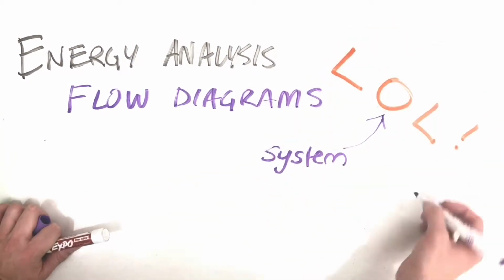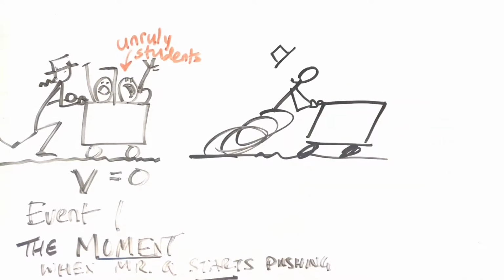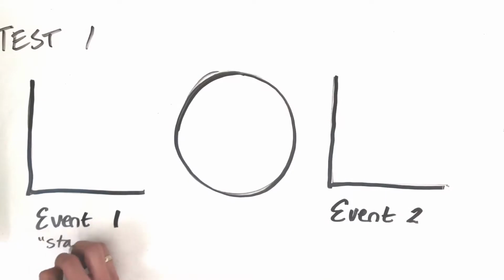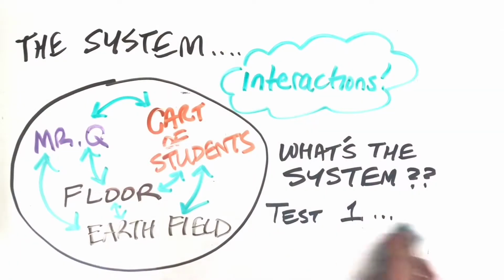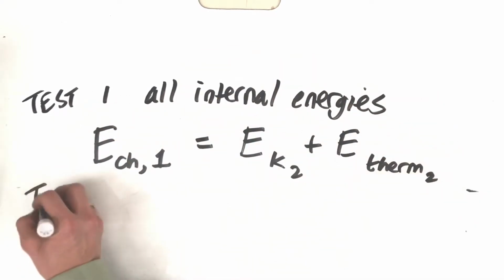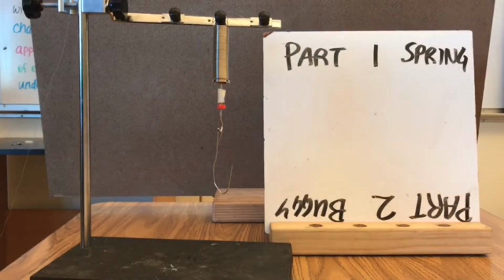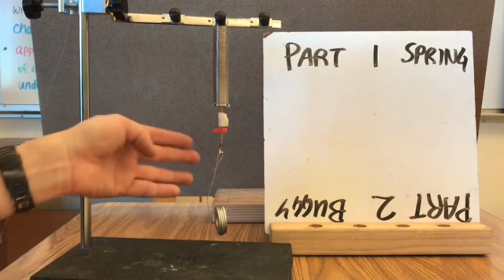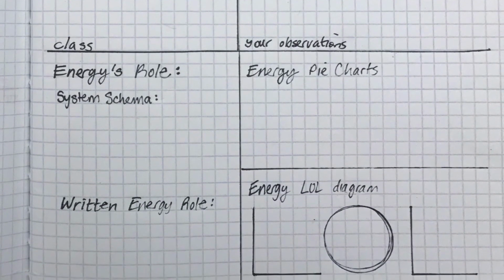LOL Diagram Example and Lab Setup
This is a lesson video designed to go with EDPuzzle. Conceptual Physics, Qualitative Energy Analysis.